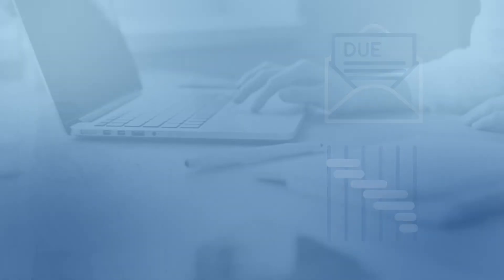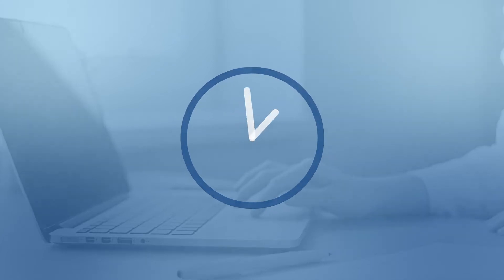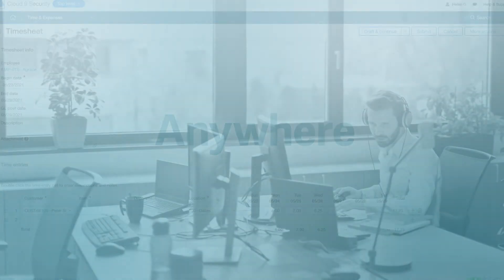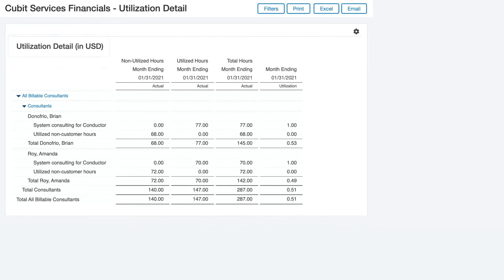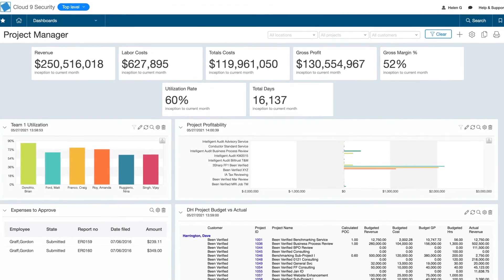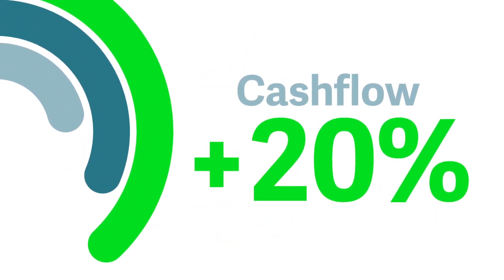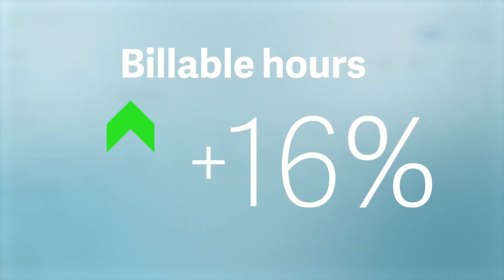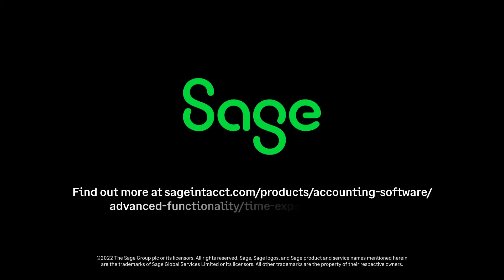Sage Intacct Time and Expense Demo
A brief demo showing the benefits and value of the Sage Intacct Time and Expense module.